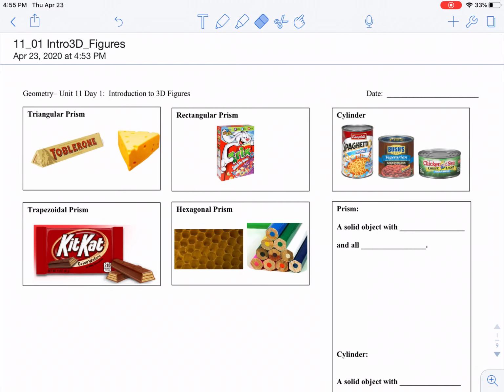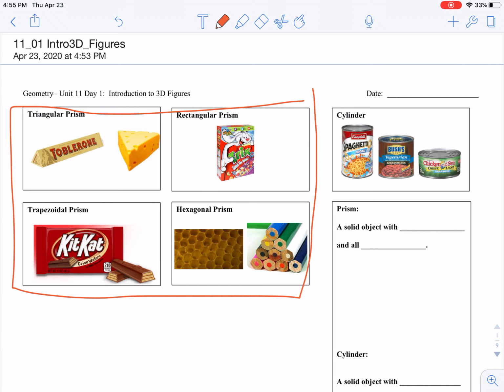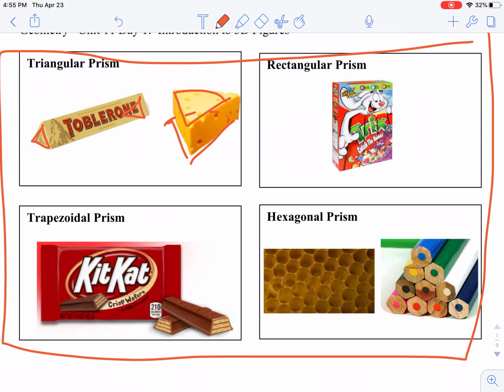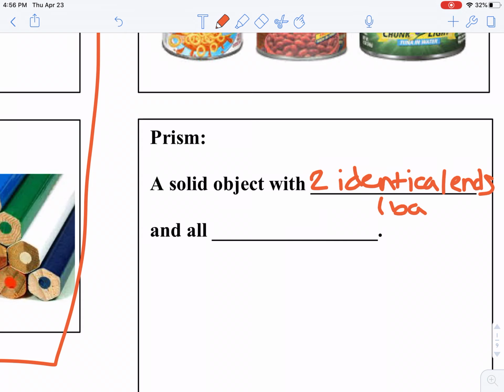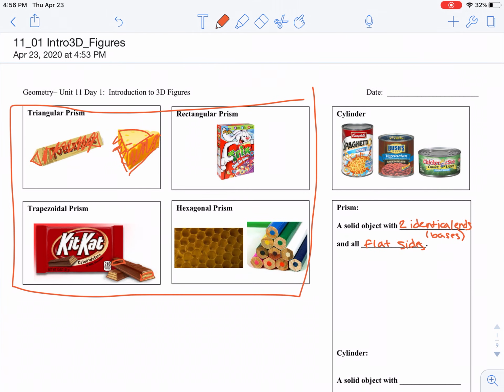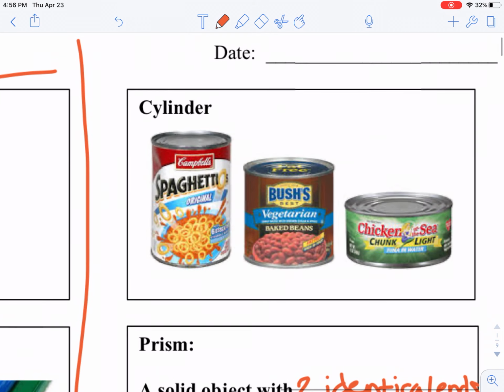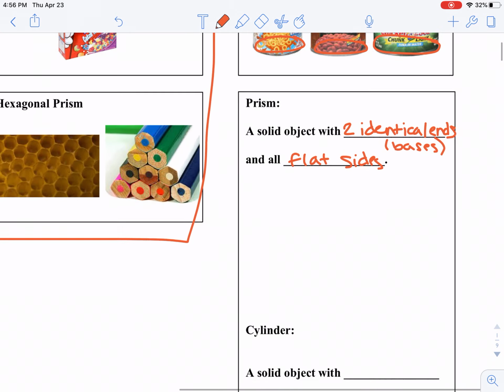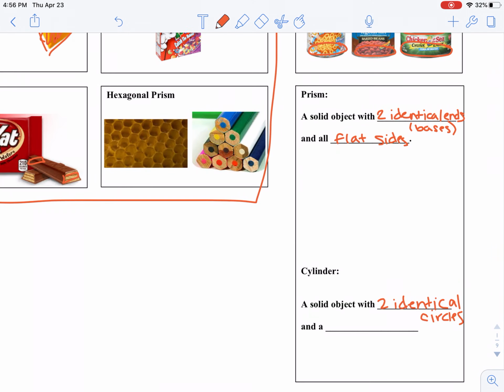Prisms and Cylinders